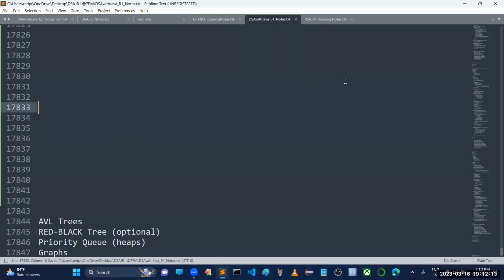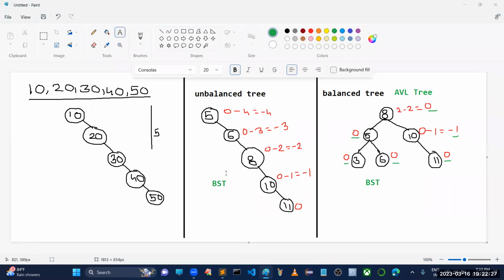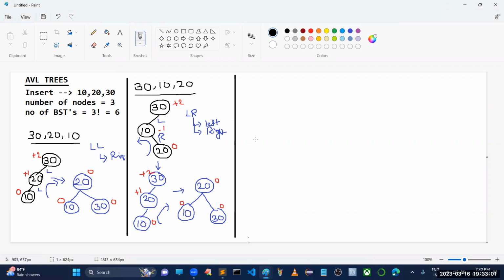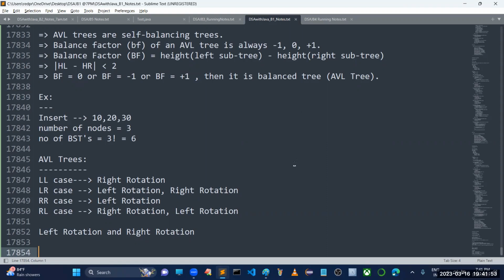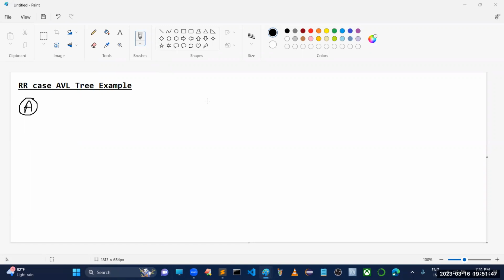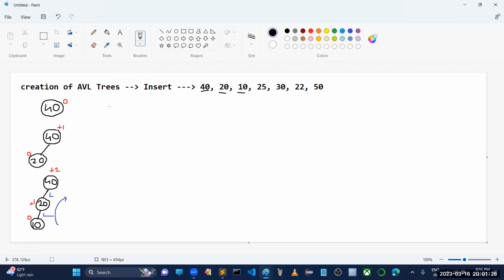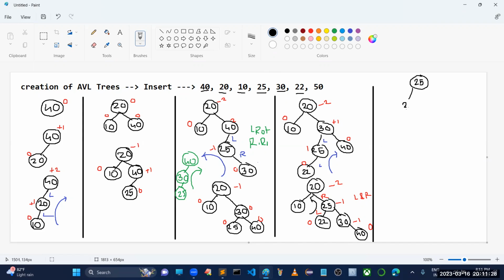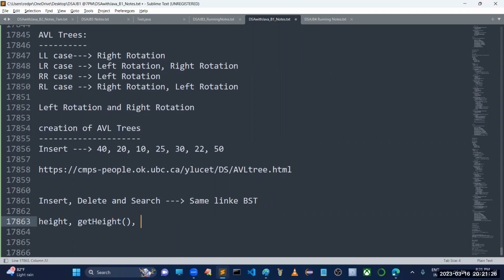Session 90 AVL TREE 1 mp4 Team SPY